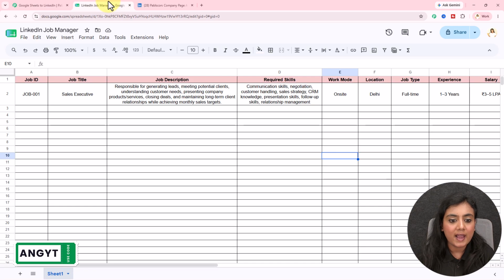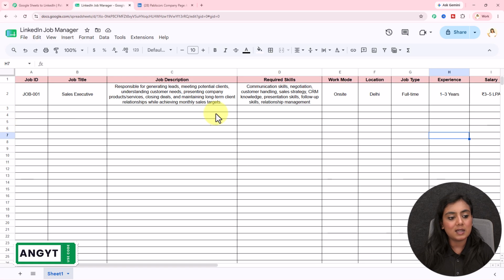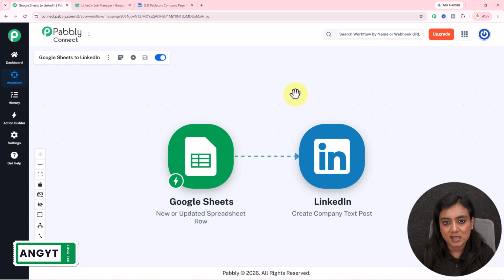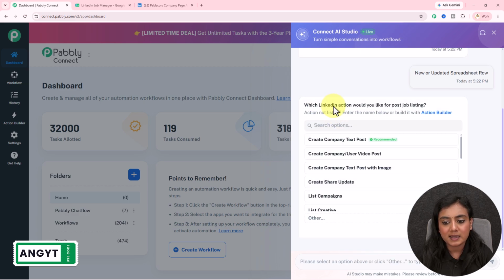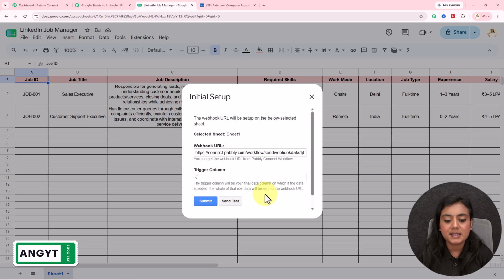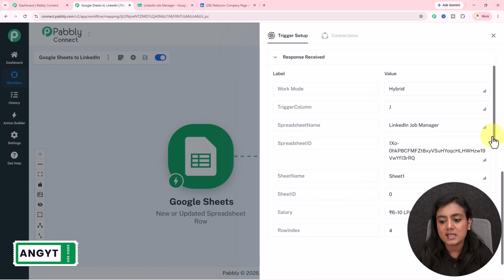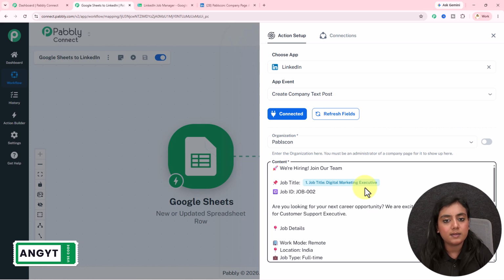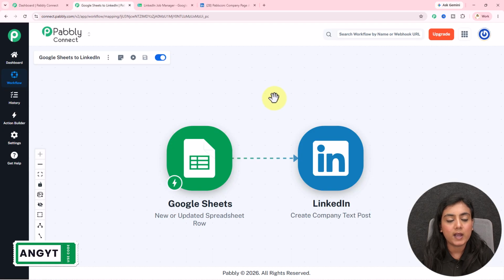Post Job Listings on LinkedIn from Google Sheets Automatically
In this video, you'll learn how to automatically post job listings on LinkedIn directly from Google Sheets. We’ll guide you through using Google Sheets to organize your job listings and LinkedIn as the platform to share them with potential candidates. Pabbly Connect simplifies this process by automating the transfer of data from your Google Sheets into LinkedIn, eliminating the need for manual copy-pasting. This automation saves you time and ensures your job postings are efficiently managed and consistently updated.

Use Case:-
Post job listings on LinkedIn from Google Sheets automatically 🤯 Simply add job details like title, description, location, and requirements to Google Sheets, and the system automatically publishes the job post on LinkedIn. No manual posting—just a streamlined recruitment workflow that helps businesses attract candidates faster and keep job openings updated effortlessly.

Benefits of Pabbly Connect:

1. Automation: Save time, money, and resources by automating tasks.

2. Integration: Connect various web services to create efficient workflows.

3. Security: Enjoy industry-standard security for your data.

4. Scalability: Easily add new applications and services to your workflow.

5. Cost-effective: Choose from plans suitable for different business sizes, with no charges for internal tasks.